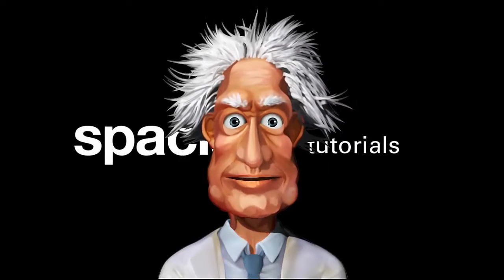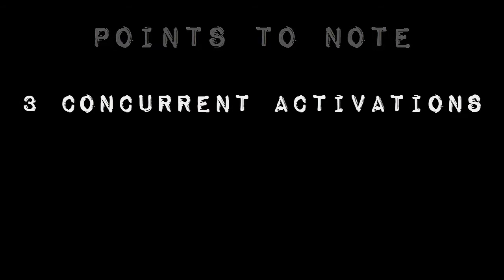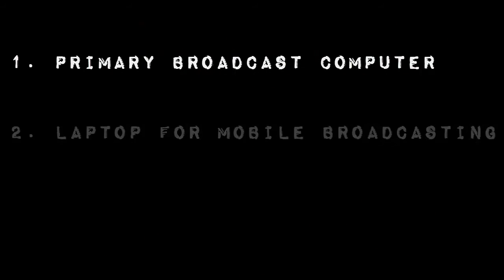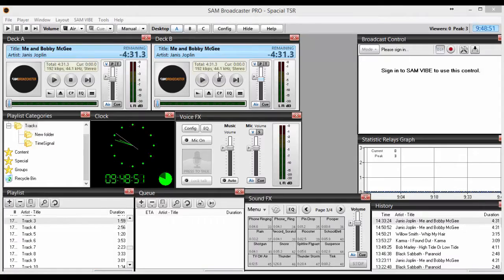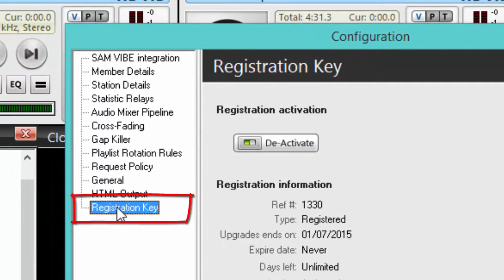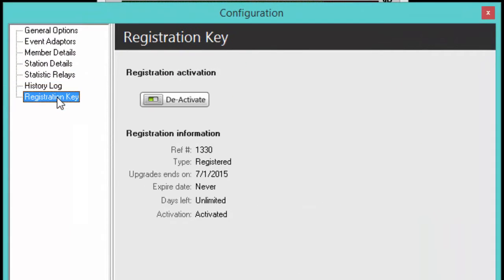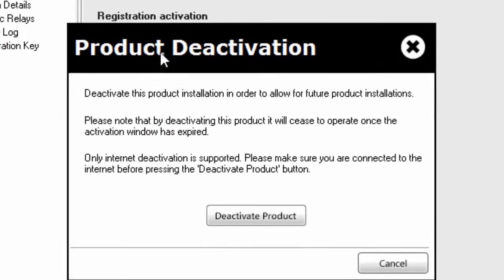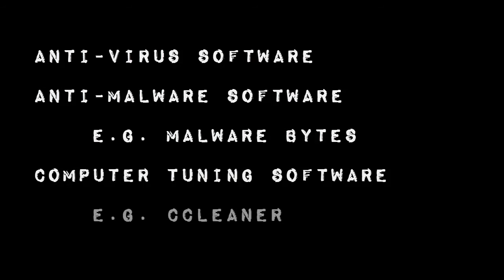Activation Error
Are you using SAM Broadcaster and getting an error 401 message?  This video tutorial will answer all your questions.